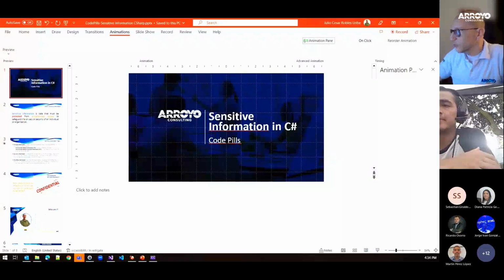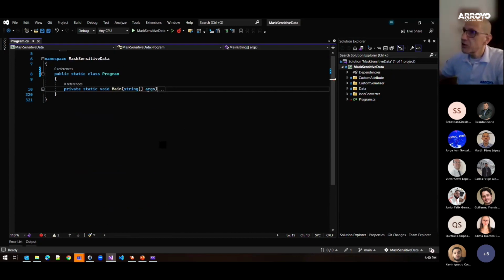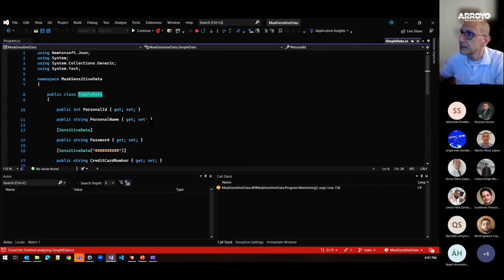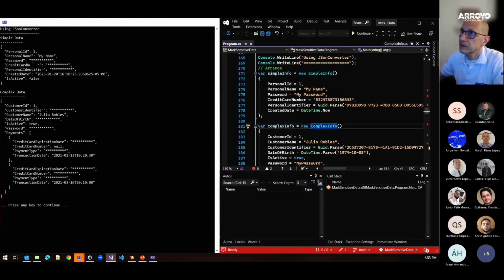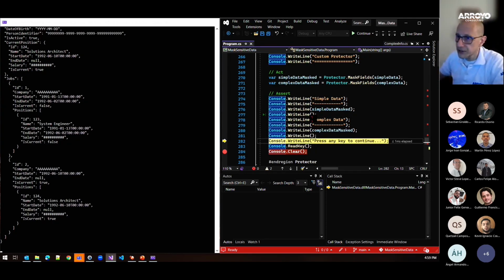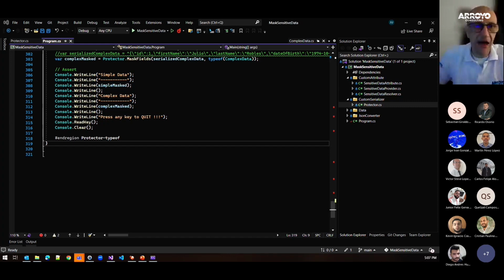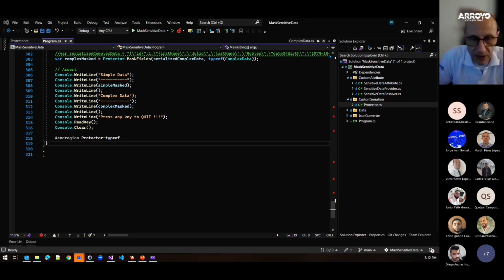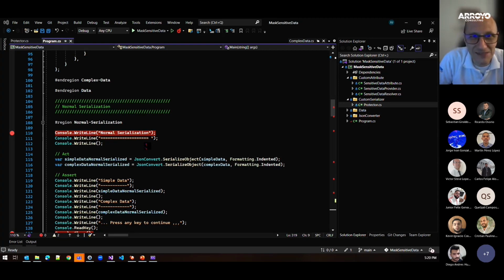Back End Code Pills Sensitive Information in C#